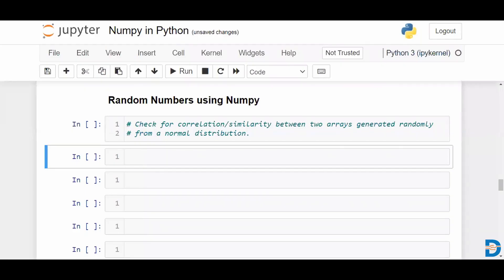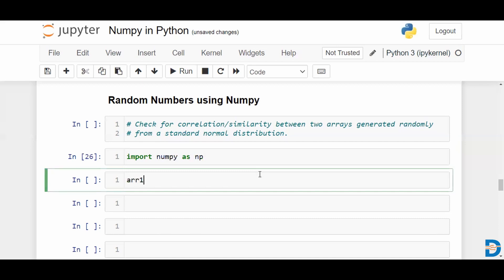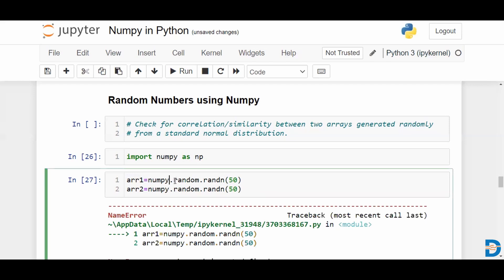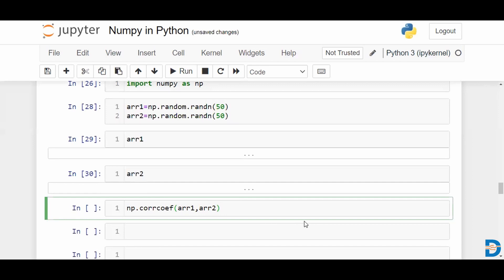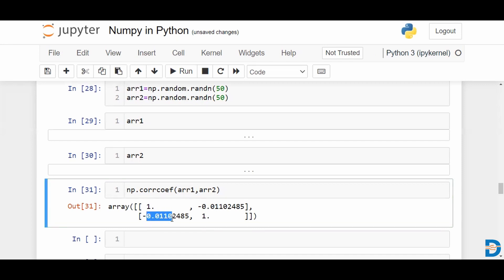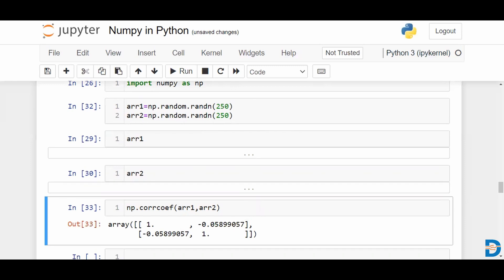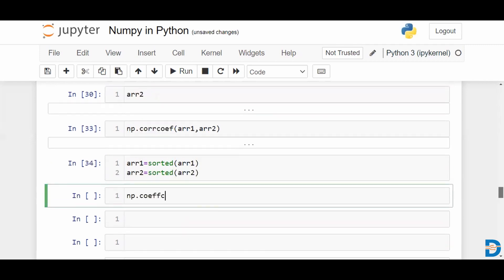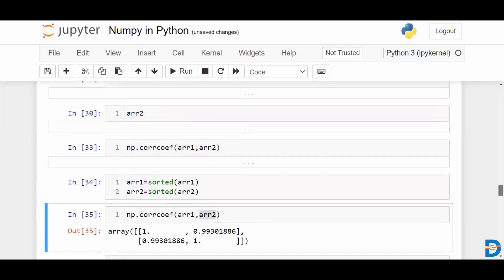Correlation between two Arrays using Numpy - Python Tutorial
Watch this video to understand How to check correlation between two arrays generated randomly?